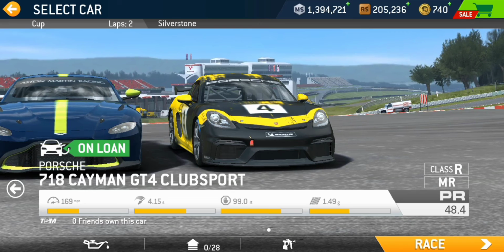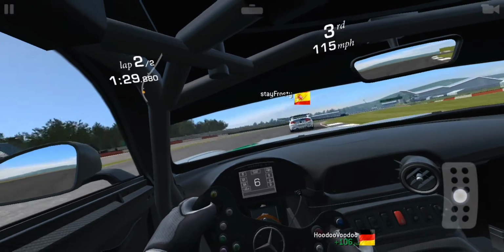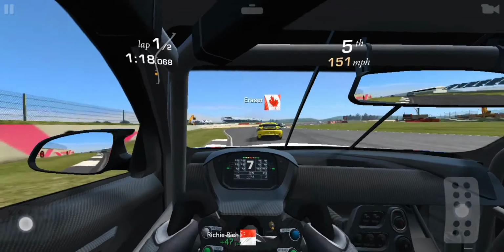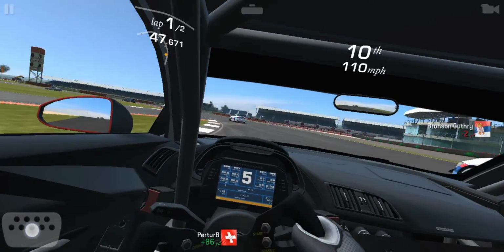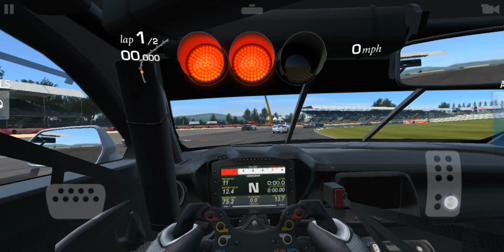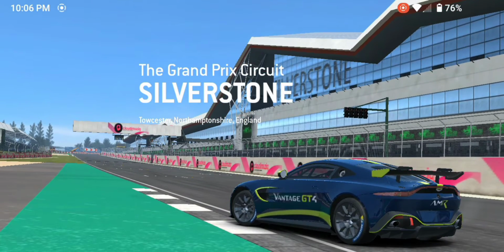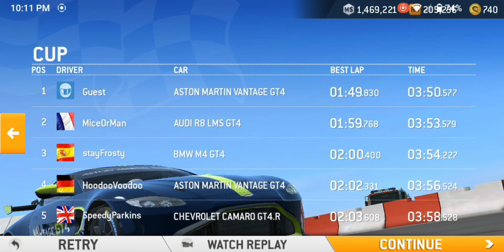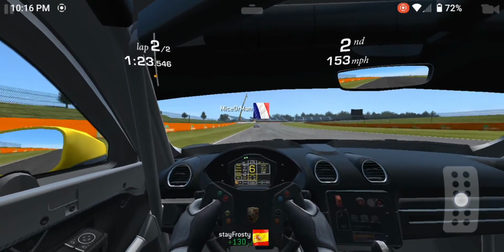Real Racing 3 | GT4 Review | What to drive for the 2019 season?? help me decide!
with the 2019 GT4 season coming up I need help deciding what to drive!

hope you enjoyed the video, a sub is appreciated:)